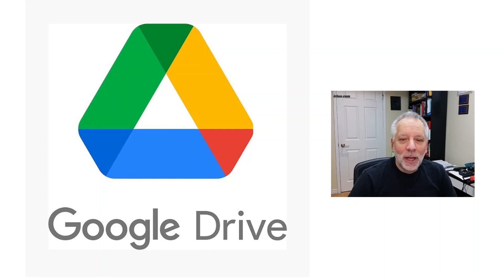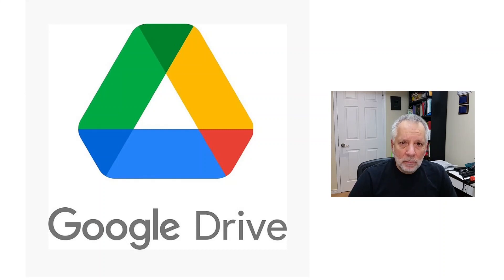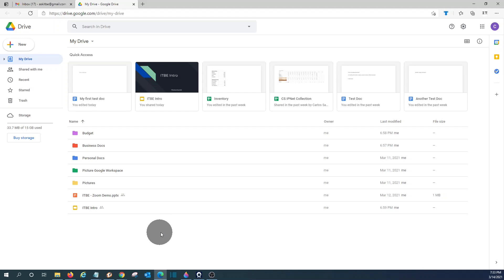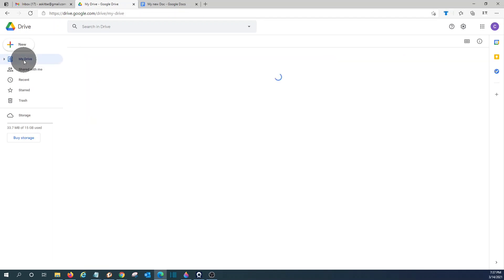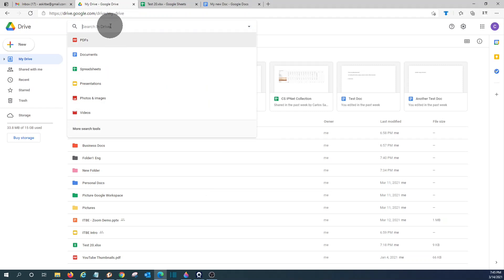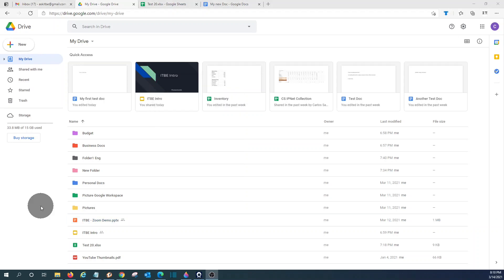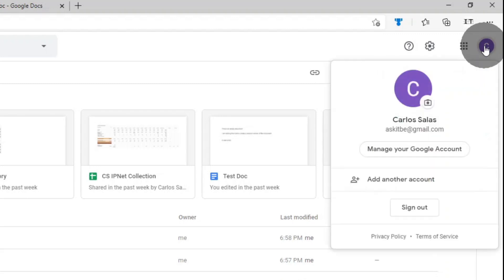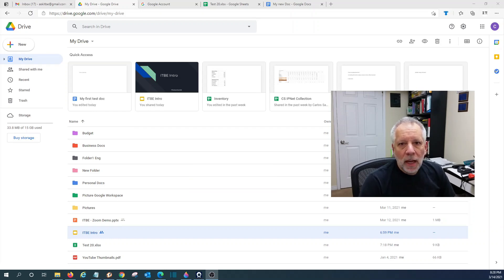Google Drive Tips Tricks | FREE & SECURE Cloud Storage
How to use it to store files and documents safely in the cloud. Access your files from anywhere with any computer with Internet access. You can also access it from your mobile device. Share files and folders, and collaborate with others to make your work more productive.

How to create documents and work with Google Docs, Sheets, Slides, Forms and many other Google apps.

We show you how to enable 2 steps verification in your Google Drive to increase the security of your data.

0:00 Introduction
2:04 How to access Google Drive
2:49 Quick access to files and folders
3:16 How to create and upload files and folders
4:12 How to create new documents
4:50 Main Google Drive Menu description
5:29 How to upload files and folders
6:25 How to search within Google Drive
6:35 How to share documents or folders
7:48 How to download files to your computer
8:11 Files and Folders properties
8:40 How to Sync Google Drive with your computer
9:13 Accessing Google Drive from a mobile device
9:30 How to enable 2 steps verification

Links:
Google Workspace Pricing